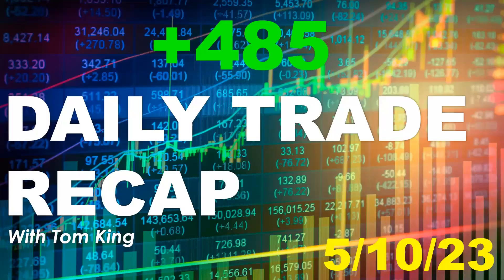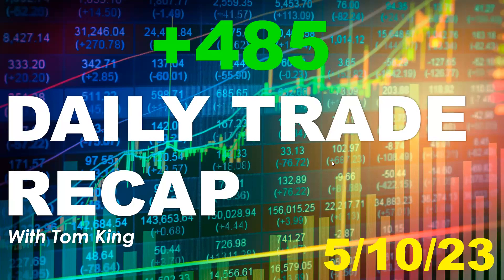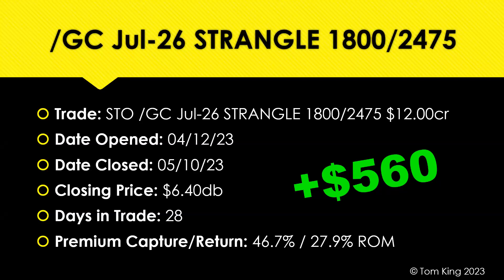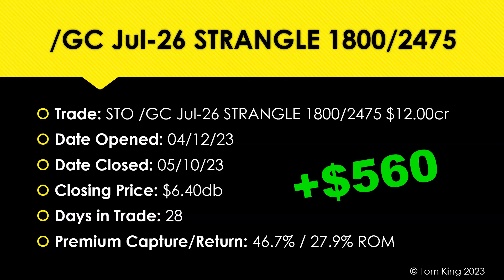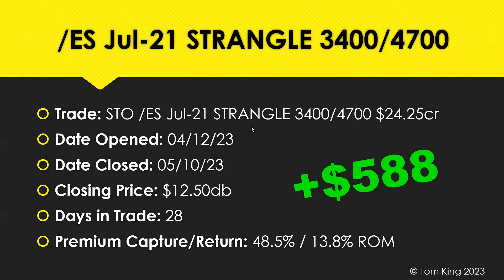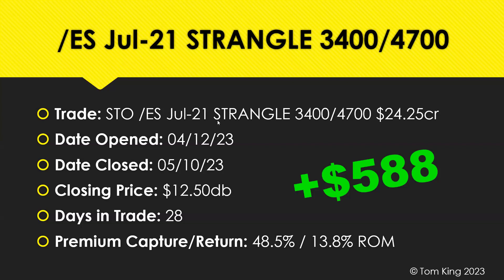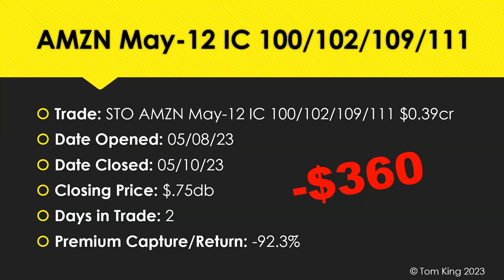Options and Futures Trades Recap - May 10 2023 - /ES and /GC Winners!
Recap of our daily option trading and futures trading strategies.  Learn how to trade options and futures consistently, mechanically and repeatable.

Today's closed income trading results included:
✅Our Weekly /GC Futures Trading Strategy
✅Our Weekly /ES Futures Trading Strategy
✅Losing AMZN Iron Condor Trade
✅Closing AMZN Covered Call Trade

To see our live trades and for more advanced trading education, visit us

Whether you are a seasoned trader or just starting your journey, this video will provide valuable insights and recommendations on which trading strategies to add to your portfolio. With the right trading plan, you can achieve your financial goals over time.